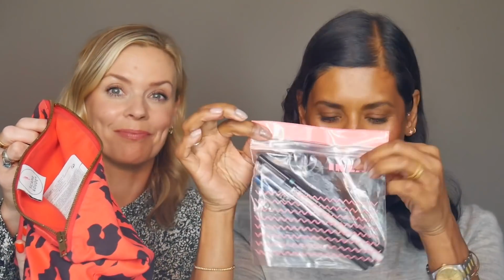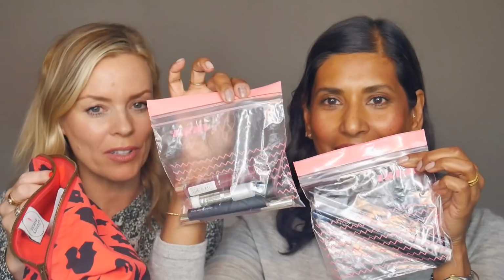Ruby Hammers Makeup Bag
This week I’m thrilled to be joined by Ruby Hammer MBE. Ruby is probably best known as the co-founder of The Ruby and Millie cosmetics brand. With a career in the beauty industry spanning over 25 years, Ruby has had a pioneering influence on the fashion and beauty industries. In this film, she shows us what's in her makeup bag and why.

Scamp and Dude Swag Bag with Purpose (sadly Rubys print / colour way is no longer available as it was a collaboration from last year but you can find similar print colourways
SUQQU Colour makeup blush in shade 115 is sadly a limited edition, as Ruby suspected.
Marc Jacobs Glam Glitter Gel Eye Crayon in shade Gem stoned 33

To keep up to date with Ruby, you can follow her below:
Rubys Instagram @rubyhammer

The products I use in these films are either bought by myself, are part of my professional kit or they’ve been sent to me by PR companies for review. I am not currently paid for producing the films you watch.